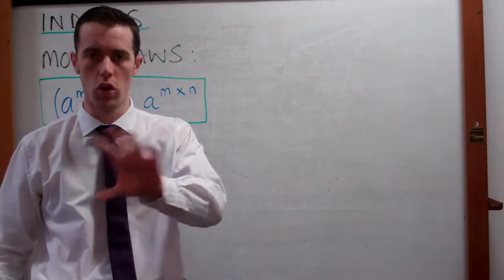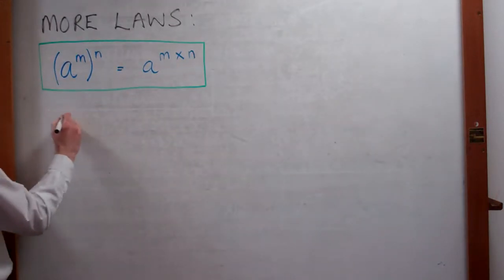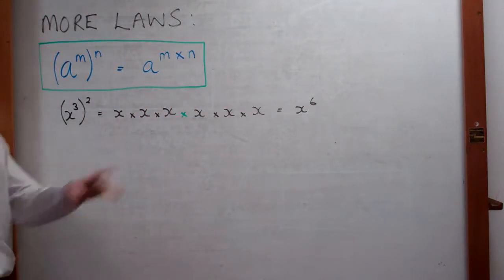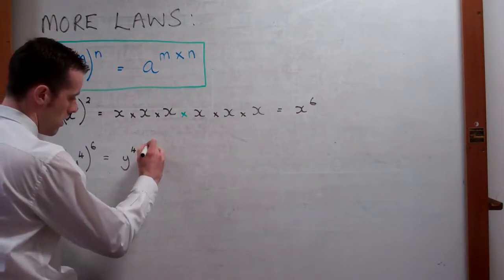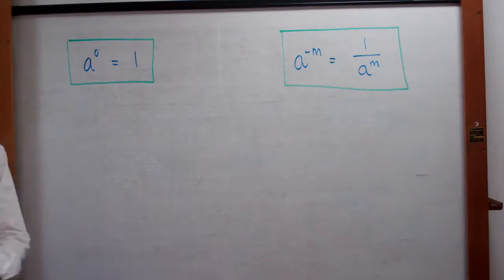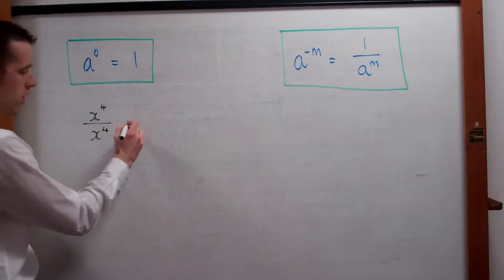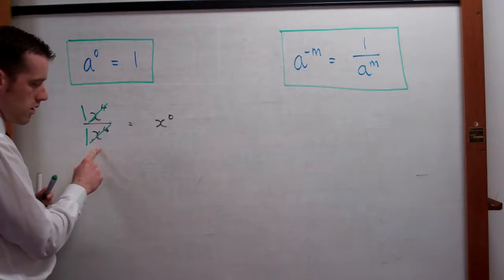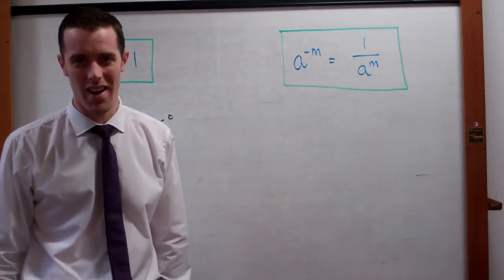Laws of Indices - Part 2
Mr Jamieson shows how to use another index law...